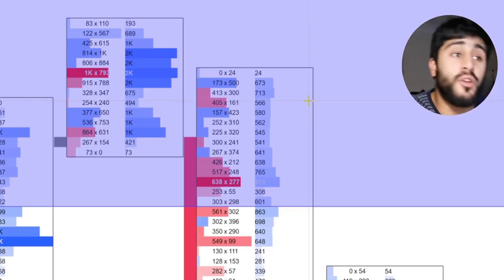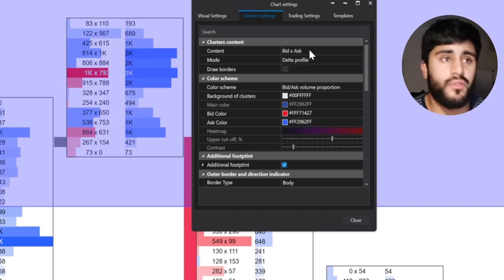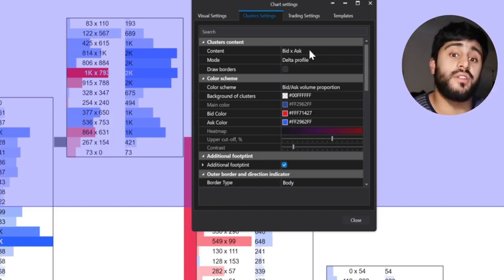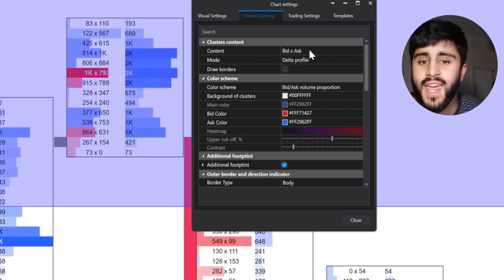Read the footprint charts carefully